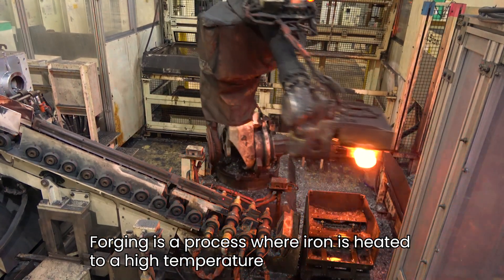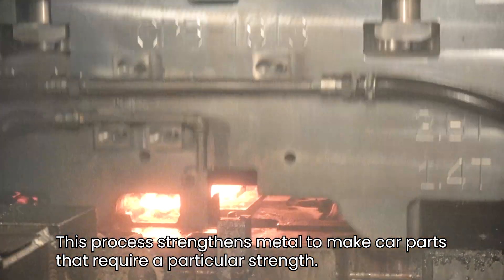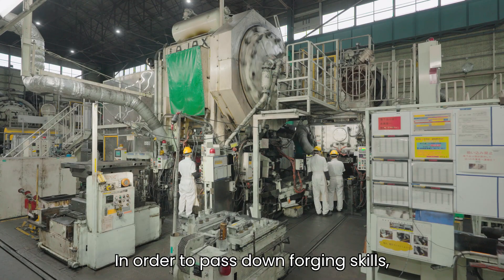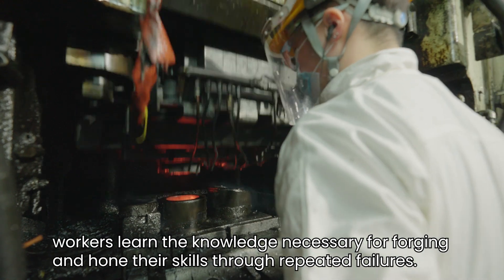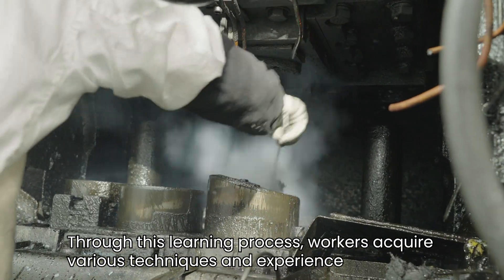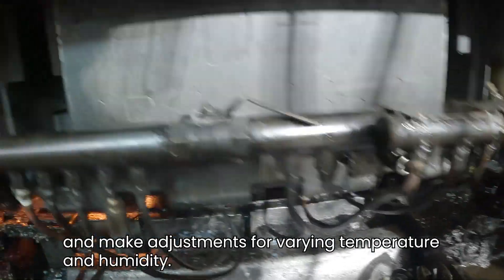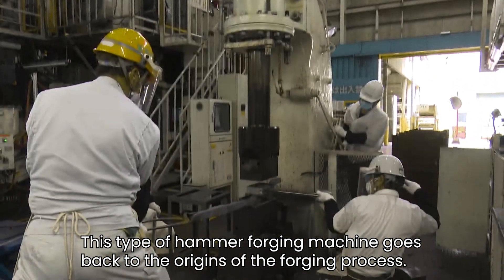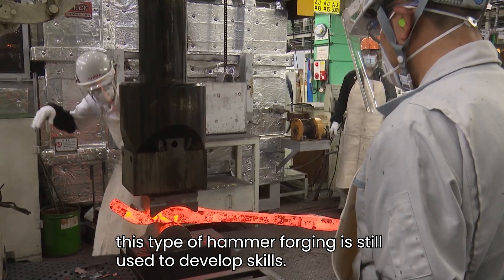How Toyota Cars Are Made - Toyota Vitual Plant Tour - Episode 12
Toyota Virtual Plant Tour - Car Manufacturing | Episode 12 - Forging

Curious about how Toyota manufactures cars? Discover the care and craftsmanship that go into every vehicle. This episode introduces forging to create car parts and the human skills and knowledge honed to build and manage machines that create the products.

Want to learn more? Visit the Toyota Virtual Factory Tour website to dive deeper into how Toyota manufacturers cars